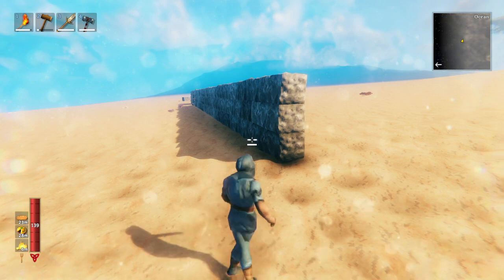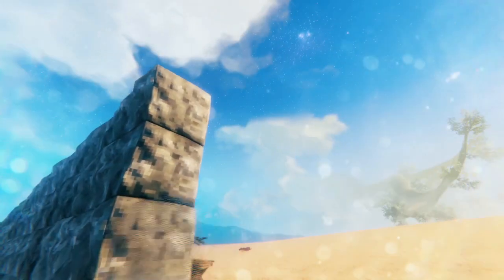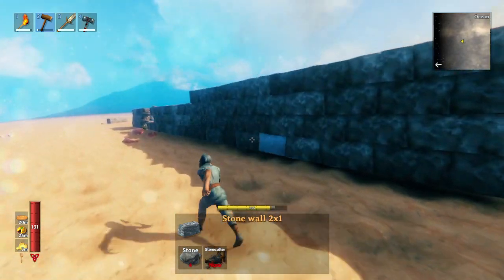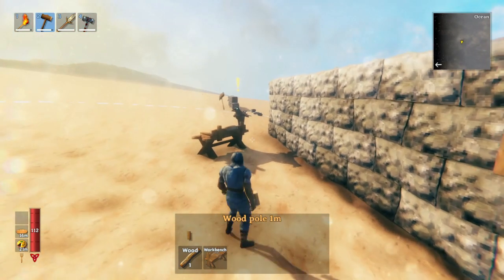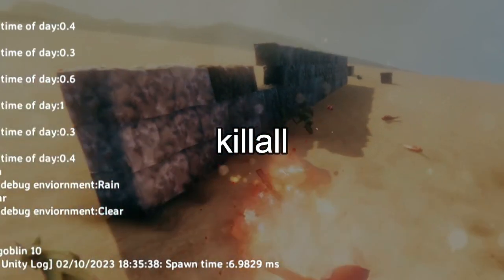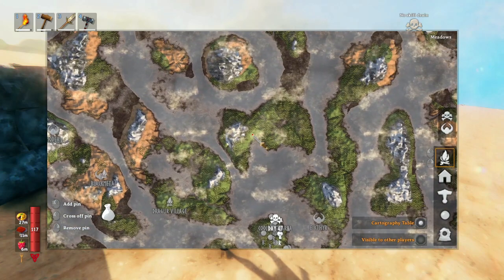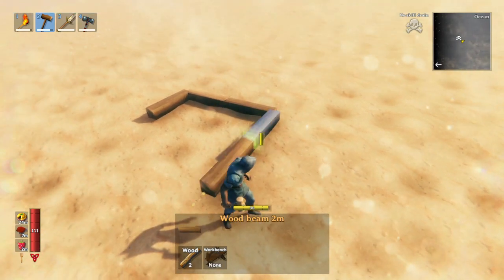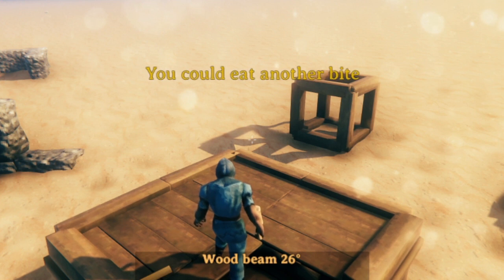How to Enable Infinite Building in Valheim (Creative Mode)